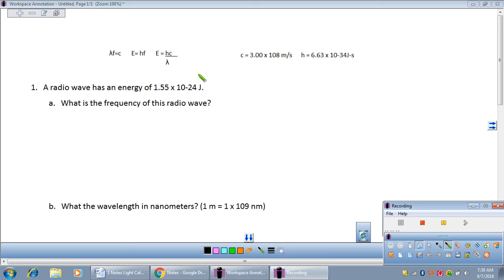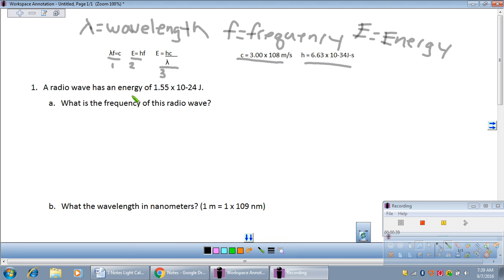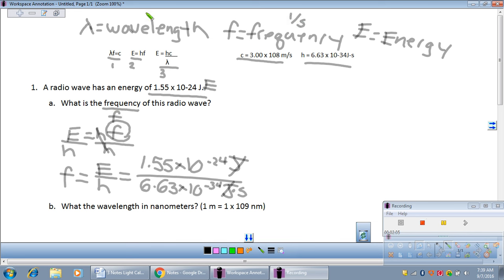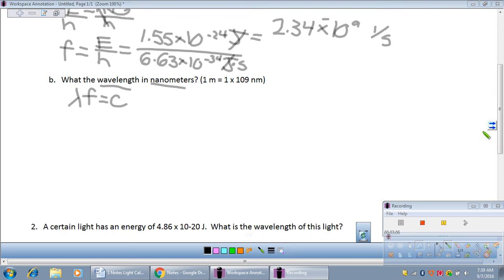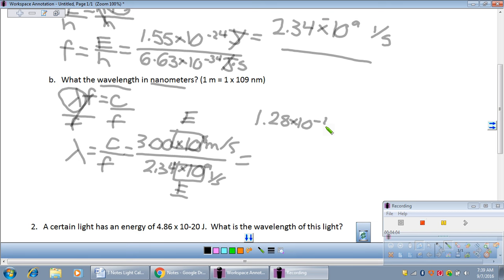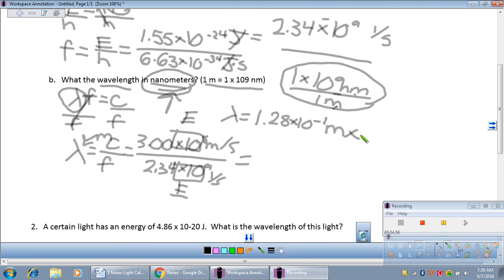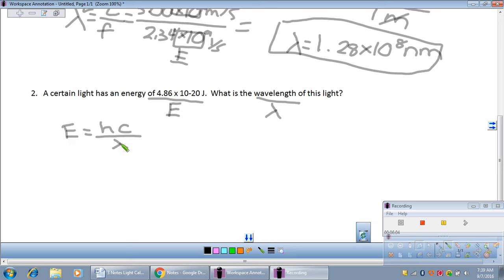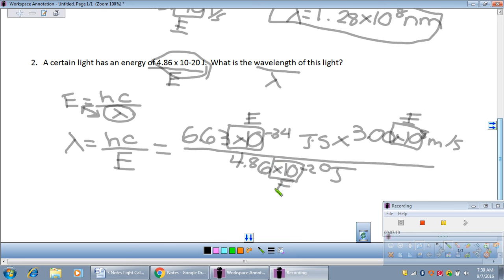Light Equations Tutorial